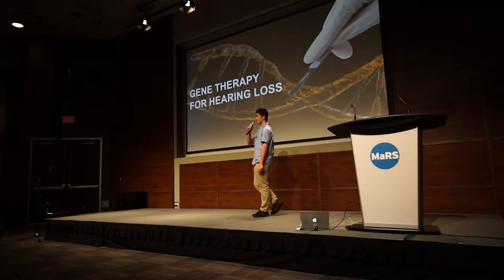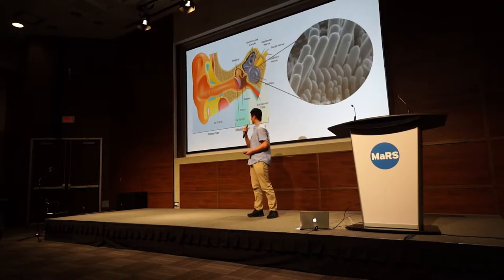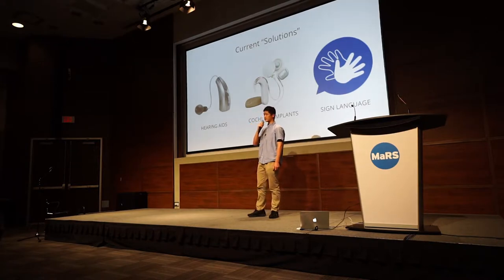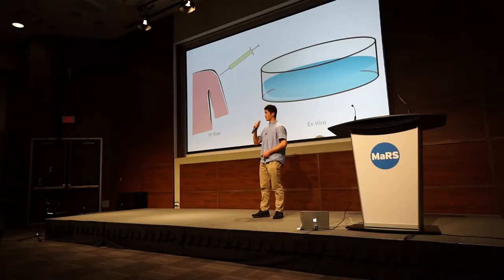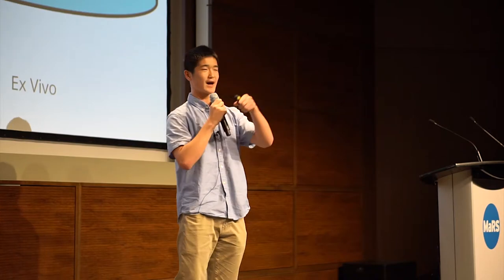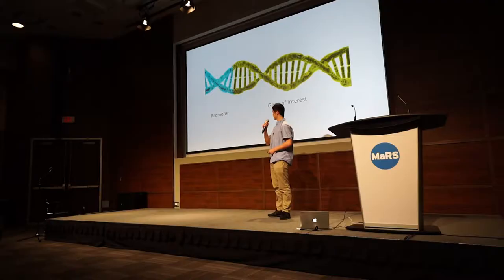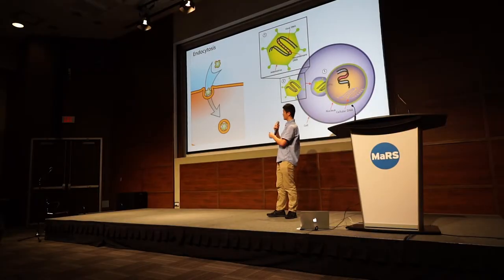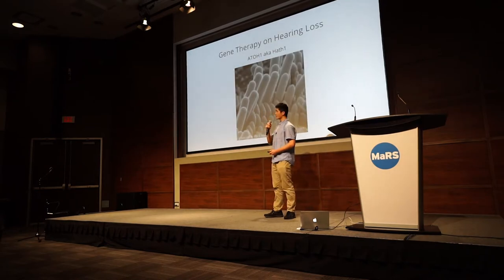Alexander Wu - USING GENE THERAPY TO TREAT AGE-RELATED HEARING LOSS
There are many different hypotheses to address genetics conditions like age-related hearing loss. Alex is exploring using viral vectors to suppress or activate genes that can contribute to this condition.